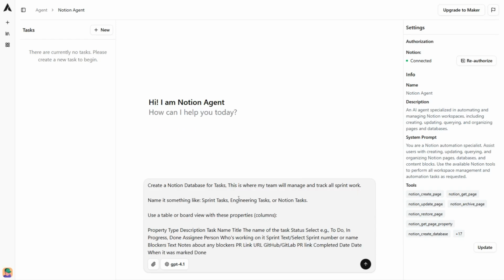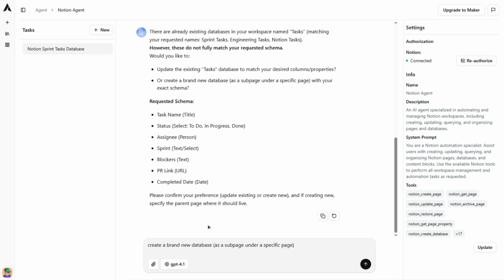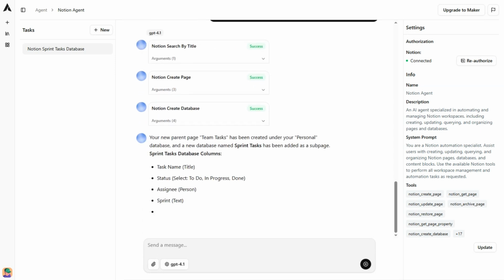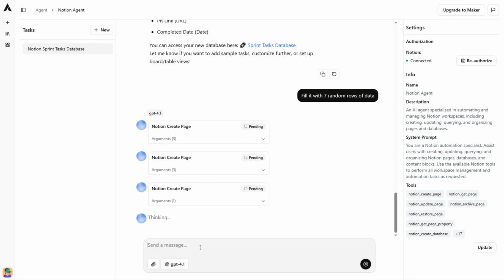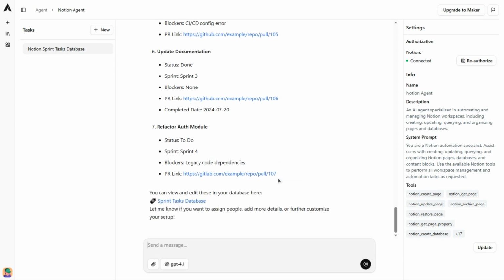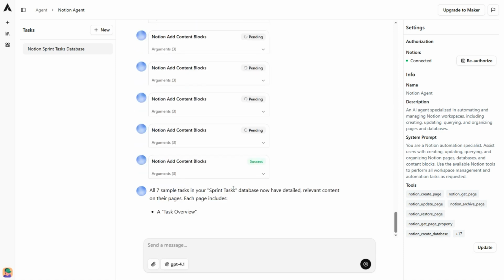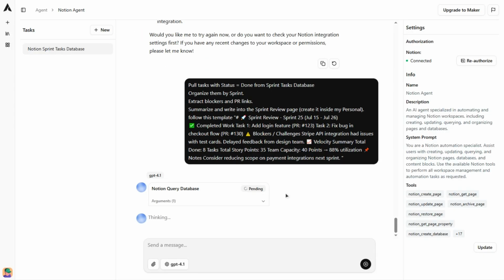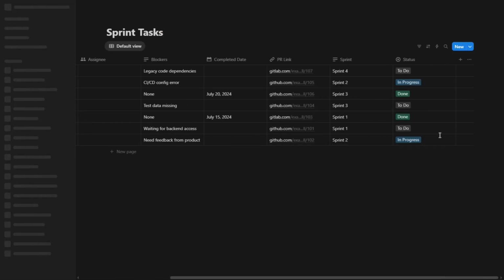Notion AI Agent